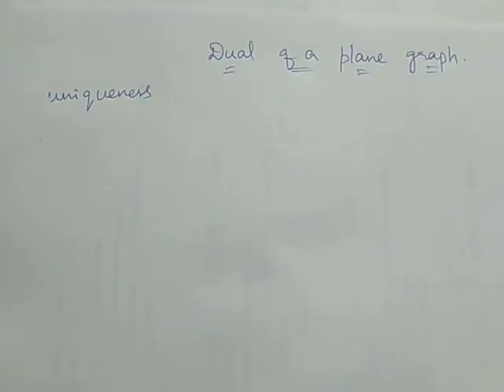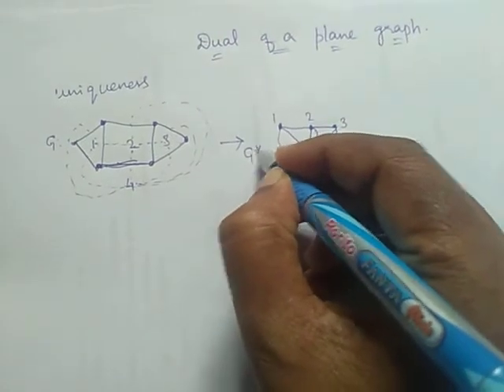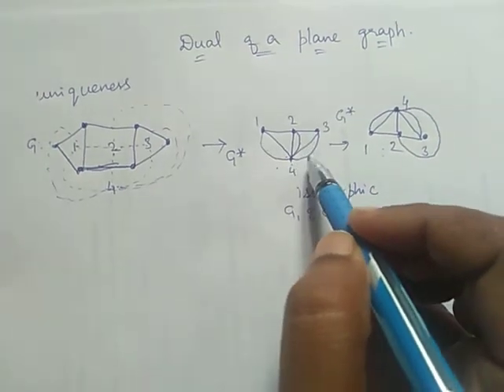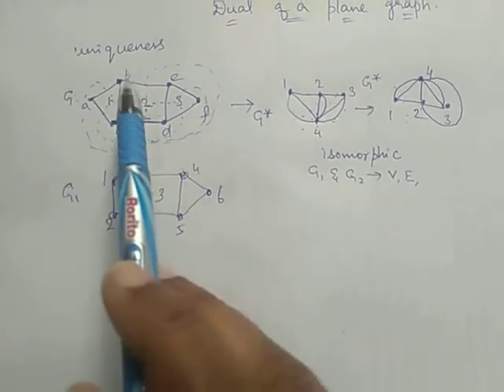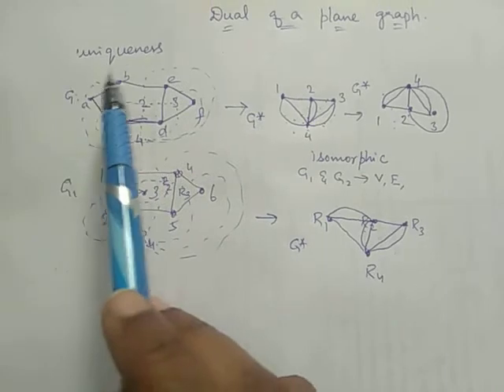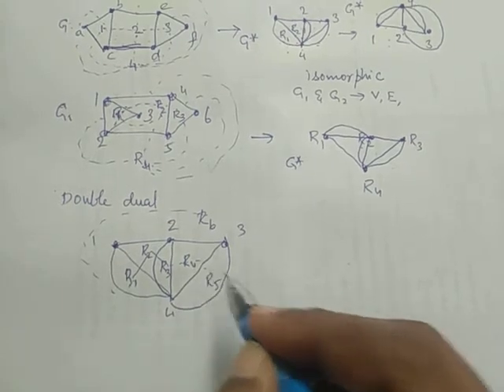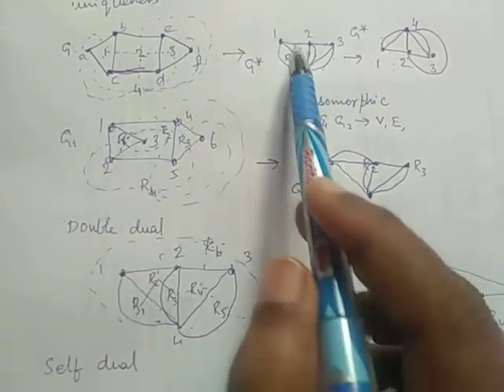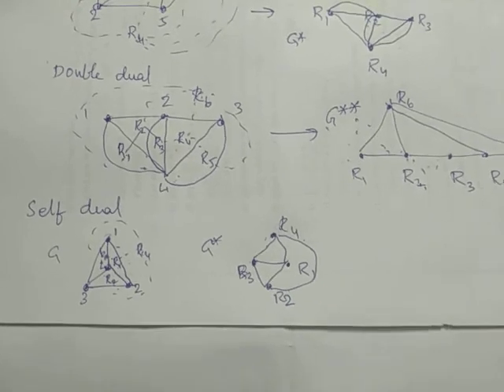Double and self dual of planar graph